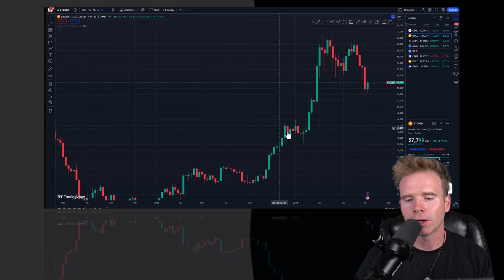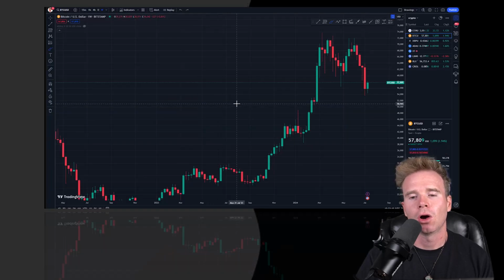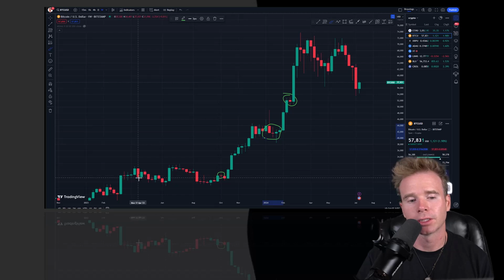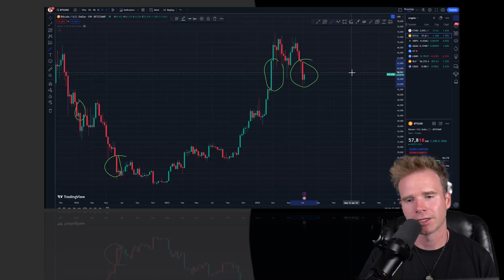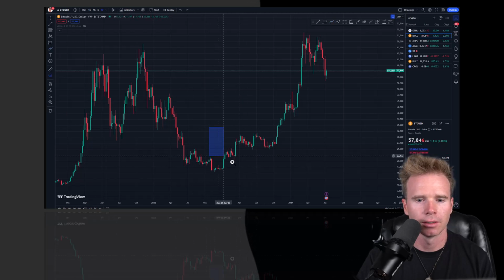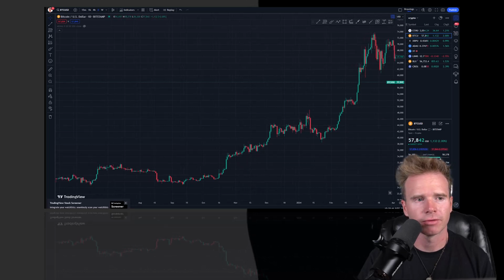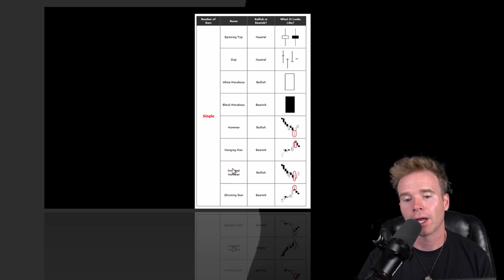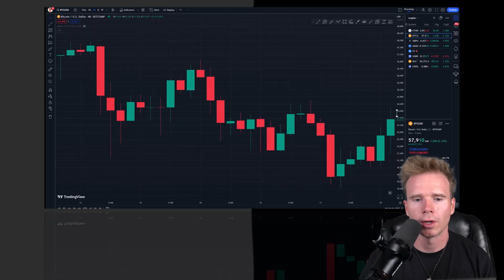Learn To Trade | Candle Sticks | Single Pattern Pt 1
Join me at  for my 10k challenge and get a Personal Bonus NO VPN required

M1 my one stop shop for Stocks Index and bonds.

TIMESTAMPS
00:00 Intro